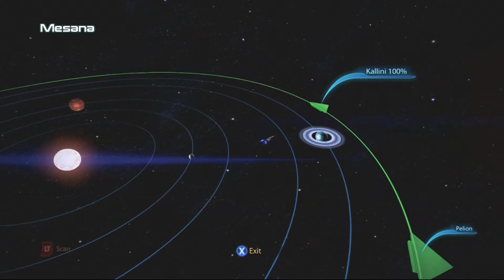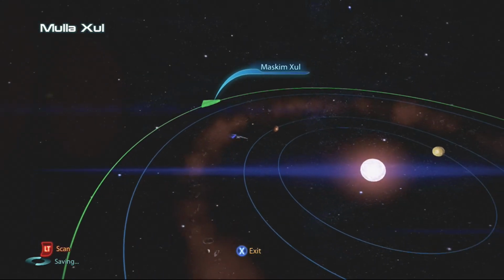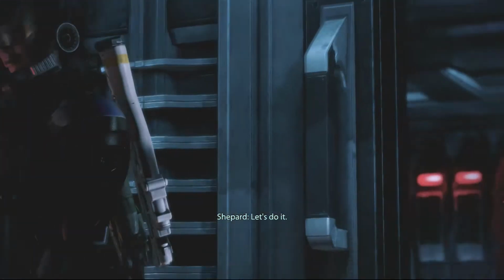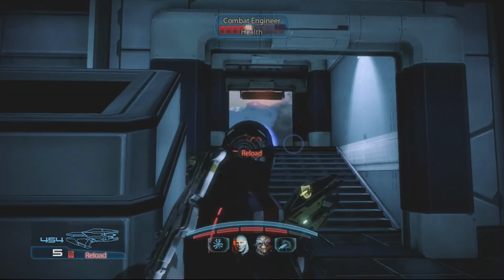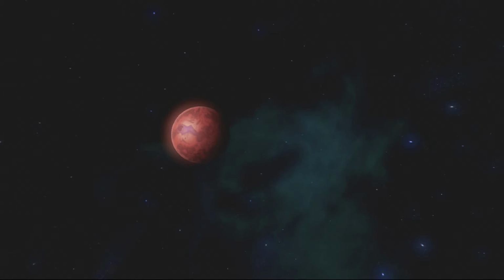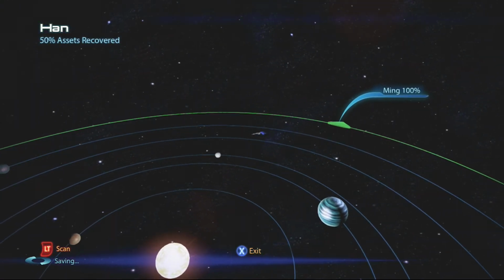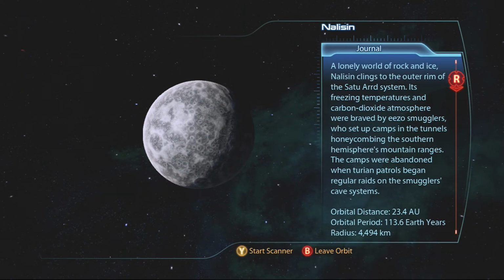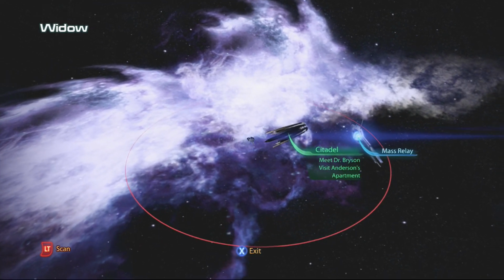Mass Effect 3 - Walkthrough - Part 38 - Space Travel - Part 7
I am making this material available in an effort to advance understanding of the issues presented. In accordance with Title 17 U.S.C. Section 107, the material in this video is published without profit to those who have expressed a prior interest in receiving the included information for research and educational purposes.